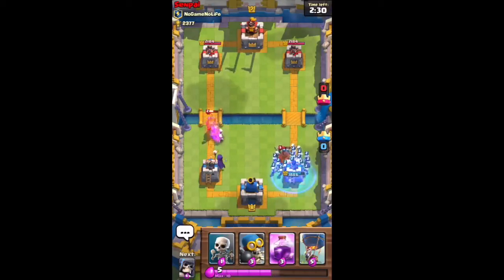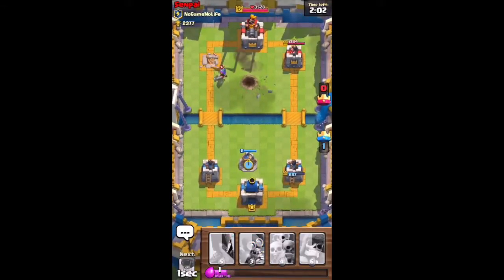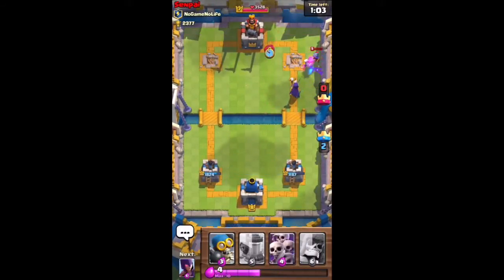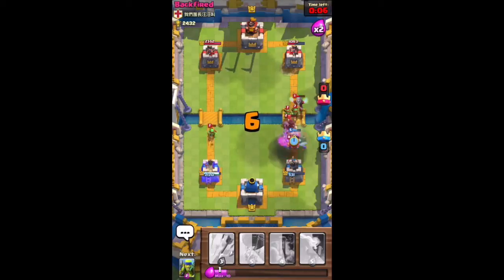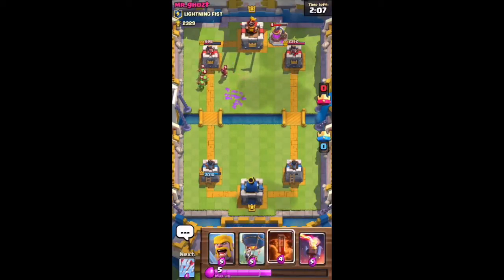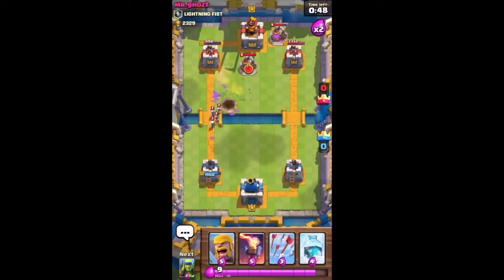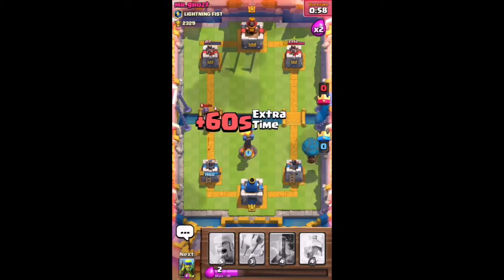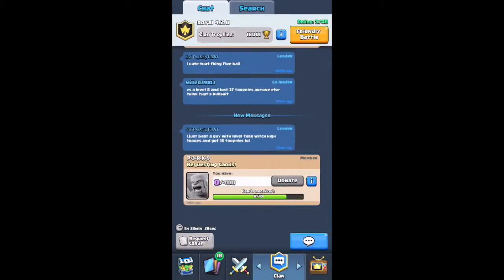Clash Royale: I use YOUR decks!